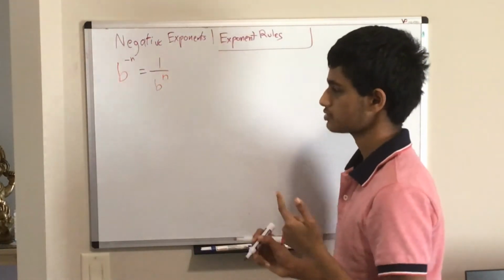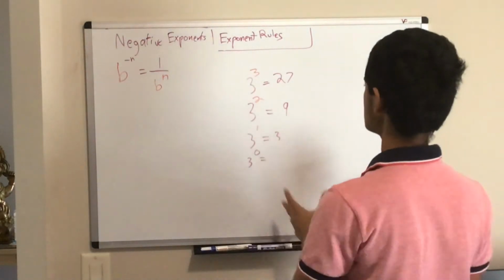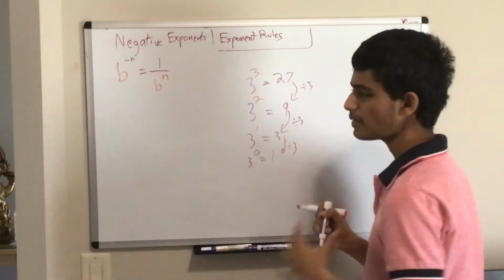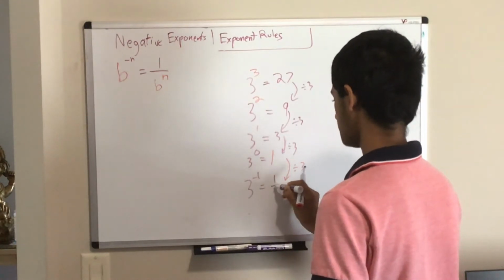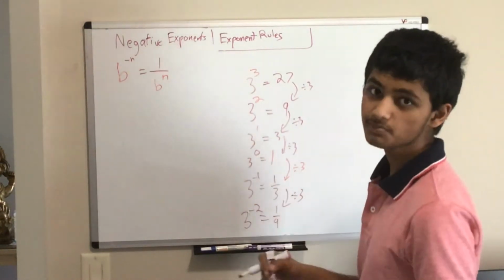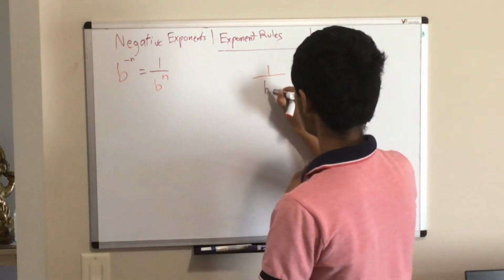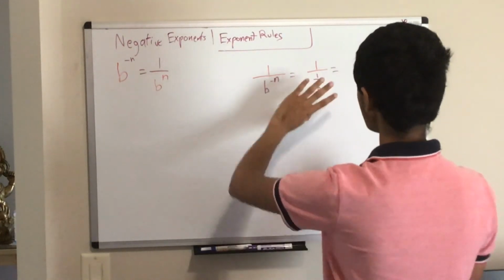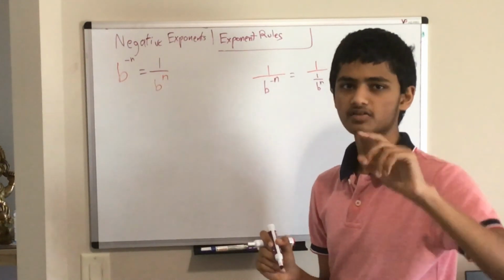DxePrep Intro to Algebra: Negative Exponents(Exponent Rules)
In this video we learn how to deal with negative exponents